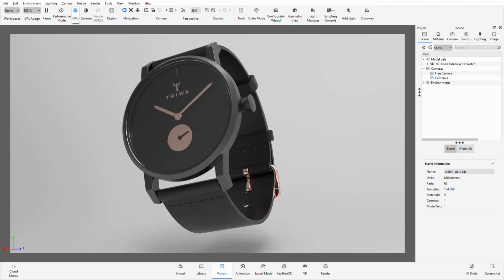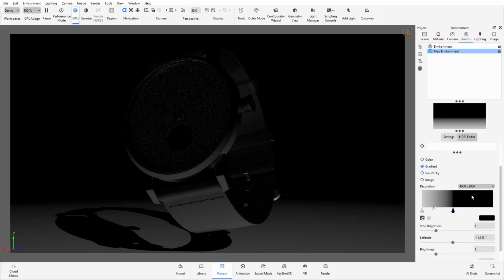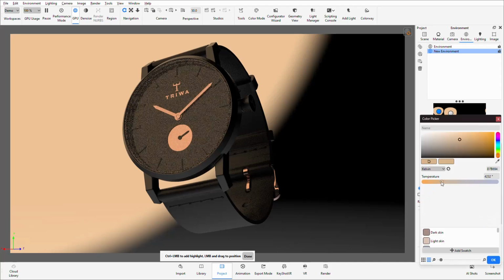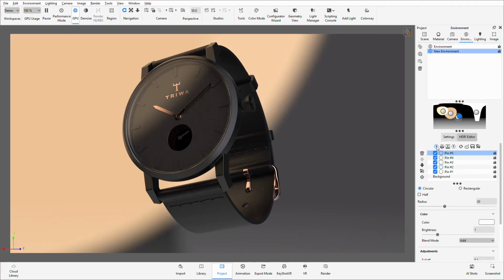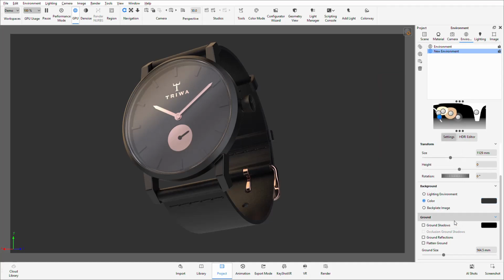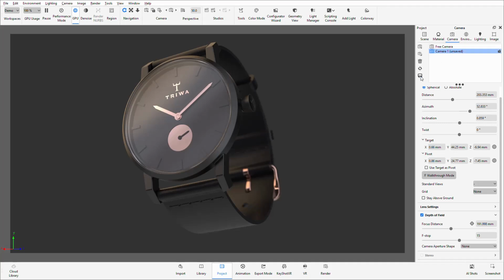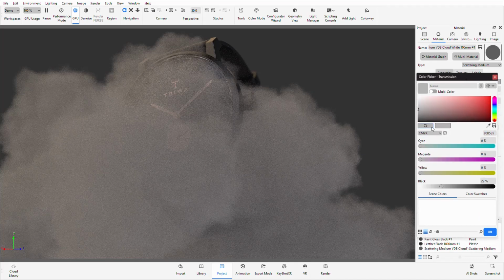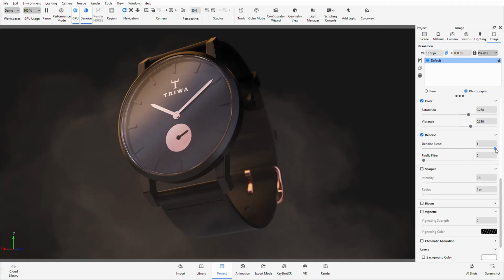Creating Emotive Scenes in KeyShot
This video looks into how you can use the different tools in KeyShot to give your final renders a more advertisement feel.

What you will learn:
1. How to create HDRI lighting environments
2. Using Depth of Field to draw focus to certain areas of the scene
3. Further defining of the scene using the Image tab parameters